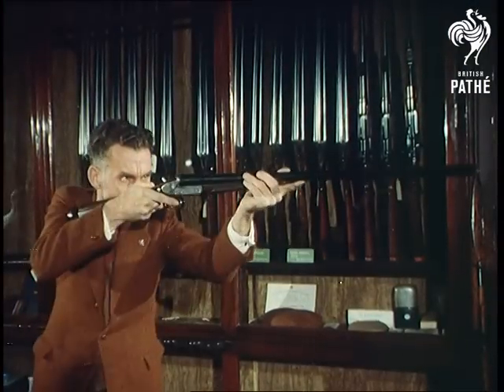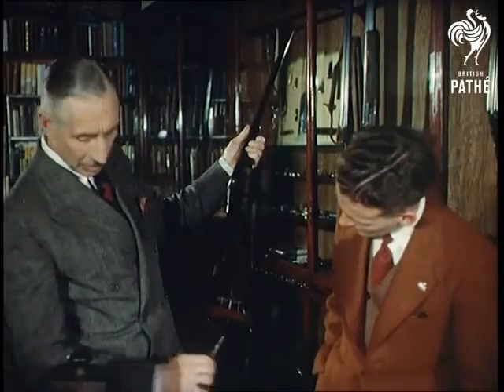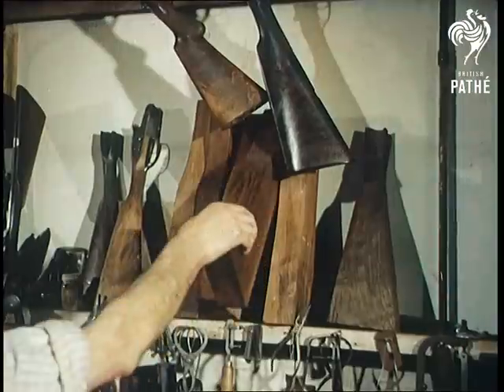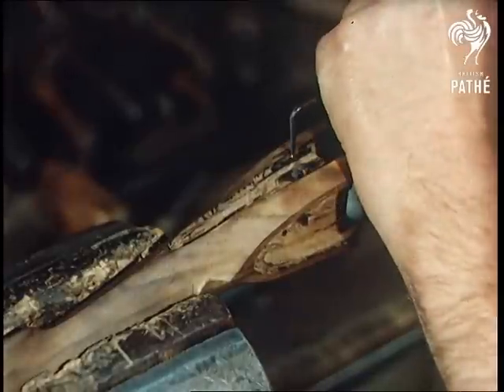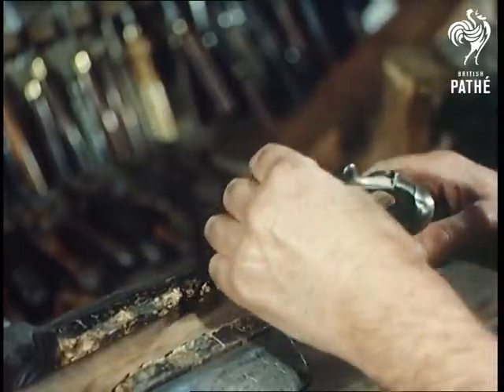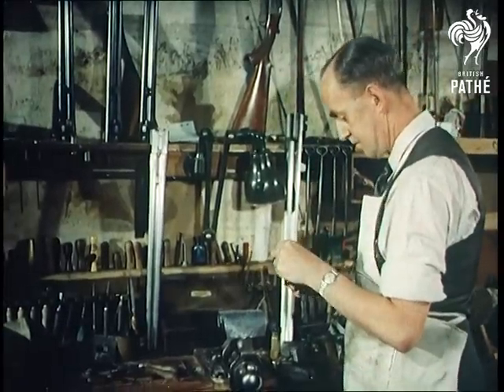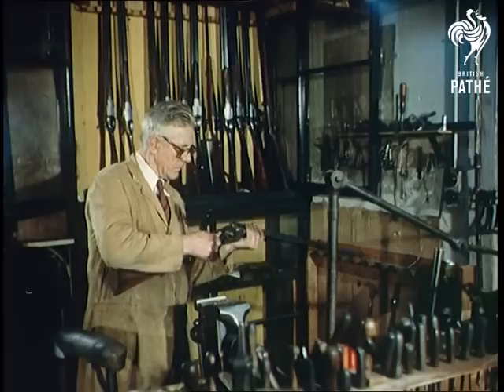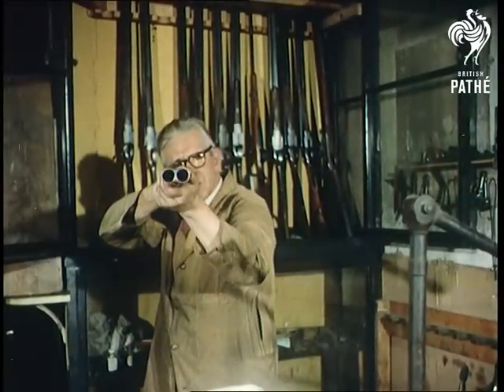Gun Making: Lock, Stock, & Barrel (1956) | British Pathé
This remarkable footage from 1956 details the process of how sporting guns are hand made from the stock to the barrel.

(FILM ID:113.15)

London.

Guns are tailor made for customers at a West End gunsmith.  Various shots of a customer testing a gun for size and the gunsmith altering the angle of the stock in relation to the barrel.  The gunsmith uses an adjustable gun issued only for fitting customers.

Various shots of the gunsmith measuring and altering the gun.  We then see men in the workshop tailor making a gun.  Various shots of a craftsman at work.  His name is Arthur Gwynn.  We see how specialised gun making is as narrator explains how long it takes.  Ebenezer Hands - 68 years old - works on another gun.  Several different men are seen at work on the guns.  Charlie Ganderton tests the ejectors and trigger pressure.

The gunsmith feels that the human eye is more accurate than a machine.  Narrator states: "sporting guns will last a lifetime if looked after... symbols of the best in British craftsmanship..."